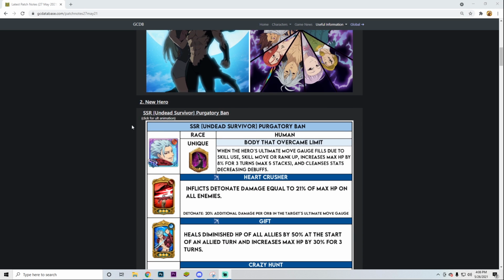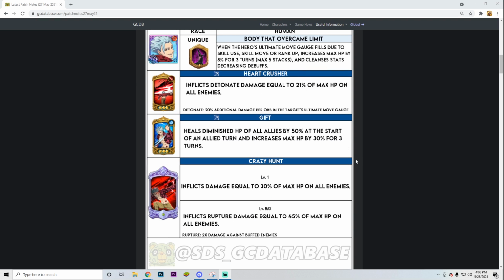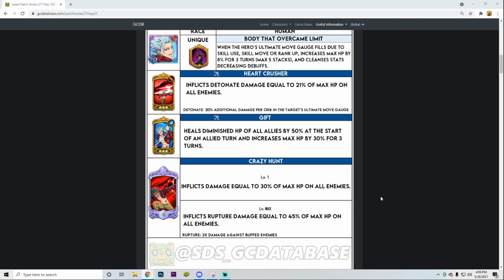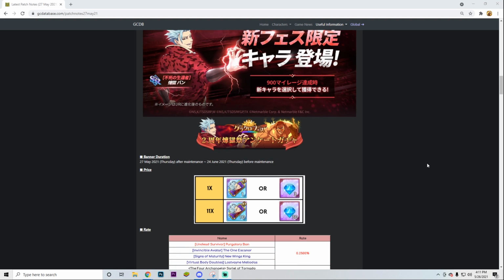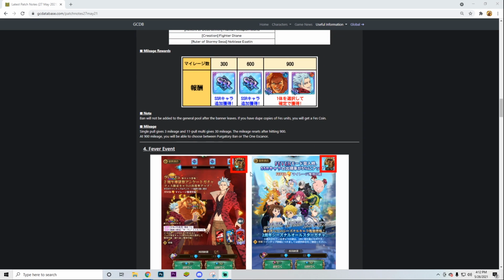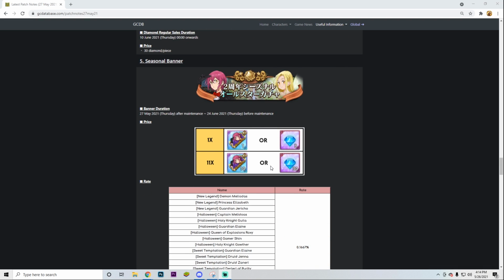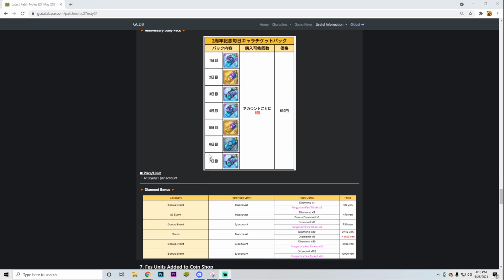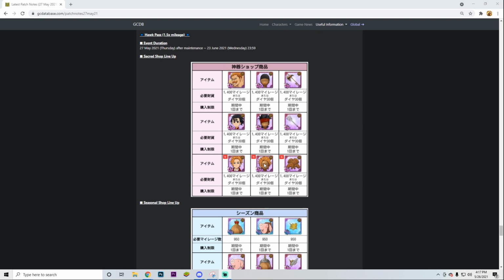NETMARBLE DROPPED THE BALL WITH BAN! 2nd Year Anniversary FULL PATCH NOTES & INFO! Grand Cross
1000069 LIKES PLS, THANKS priority

In today's grandcross video go over all the patch notes, and talk about the Ban situation